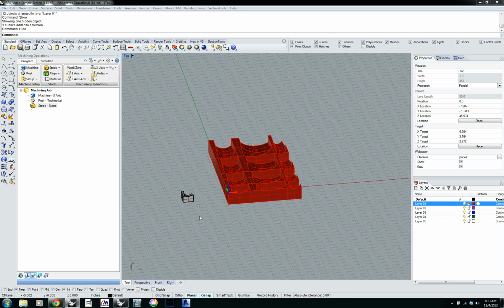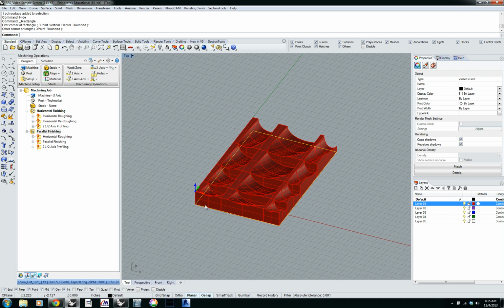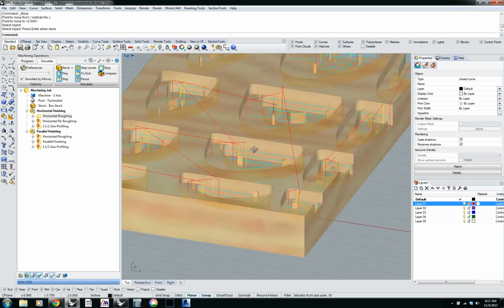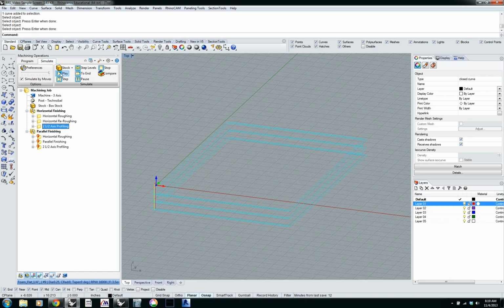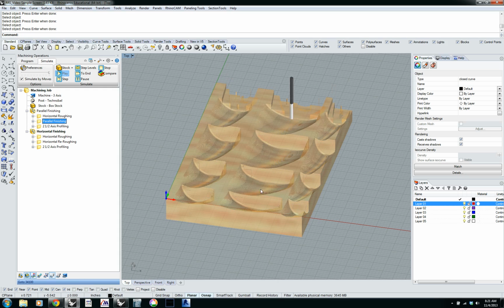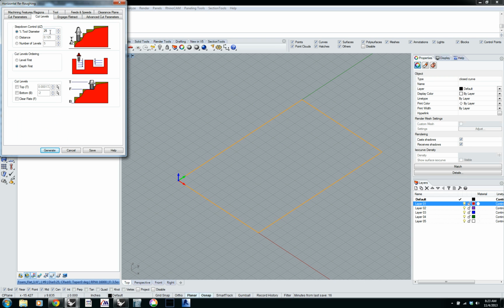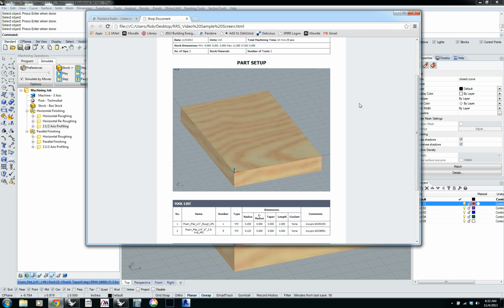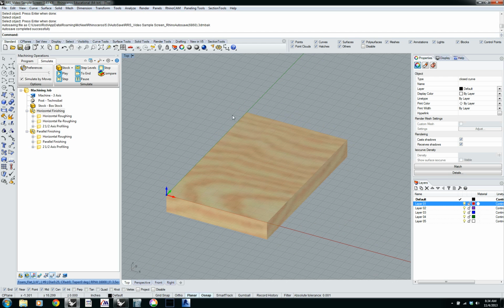UMass A+D Digital Fabrication Lab - Setting Up Toolpaths in RhinoCAM Using Knowledge Bases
UMass Architecture and Design Digital Fabrication Lab

This tutorial shows how to load RhinoCAM, load a knowledge base, set region curves and adjust settings for milling. After optimizing the settings to fit within a specific cutting time, Shop Documentation is produced and the toolpaths are posted for use on our Techno 3-Axis CNC Router.